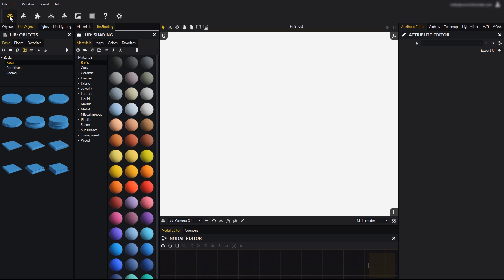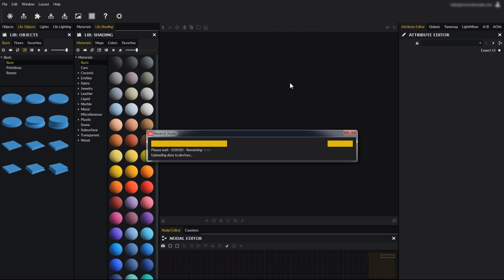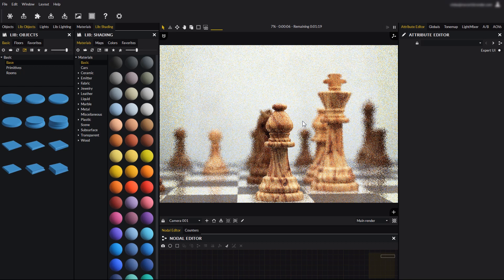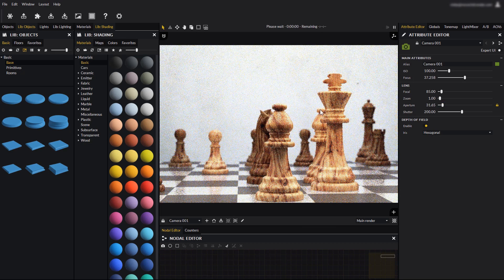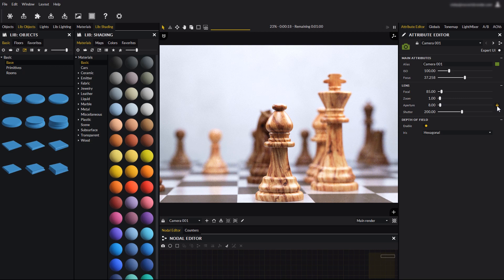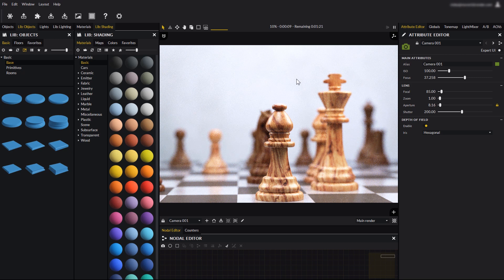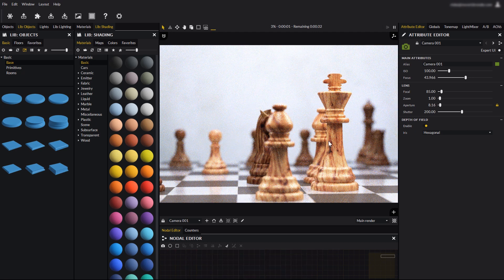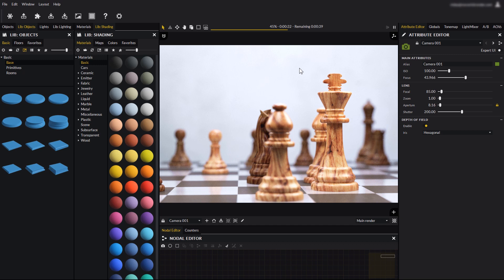MAVERICK RENDER: 03 01 DEPTH OF FIELD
In this video, you will learn how to toggle DOF on/off, how to change the amount of defocus, and how to focus on a particular point in the scene.
DOF cleans really fast in Maverick, and it is an effect that always adds a photographic touch to your images. So we encourage you to use it and experiment with it!